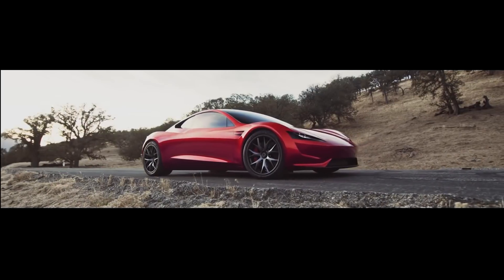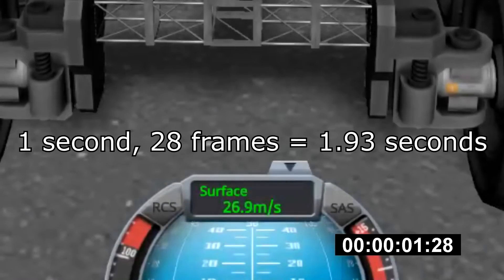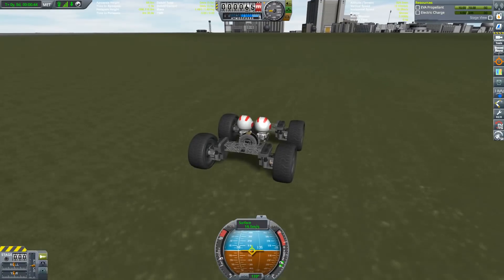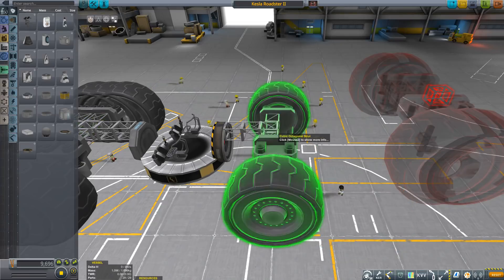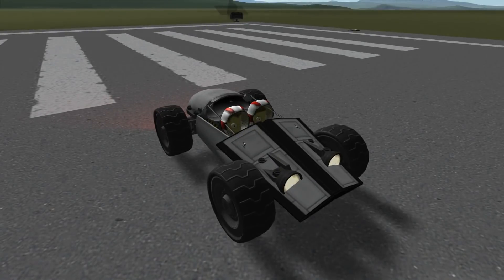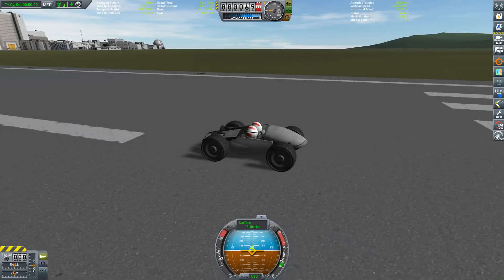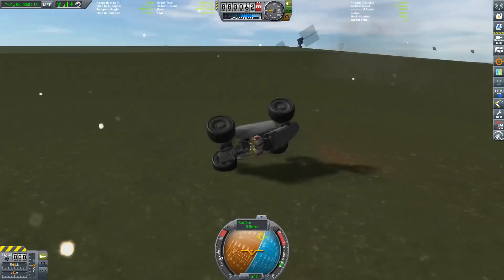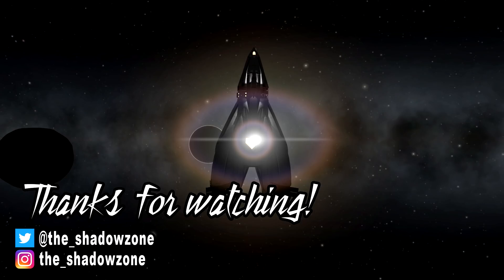Tesla Roadster like performance in KSP: 0-60 in 1.9 sec - The very Kerbal Kesla Roadster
Elon Musk unveiled the Tesla Roadster last week. I thought, why not try to match its 0-60 MPH in 1.9 sec performance in Kerbal Space Program?

Turns out, Tesla does way more impressive vehicles than KSP allows to replicate - especially when you regard the seconds to top speed performance or battery life. The Kesla Roadster has abysmal endurance compared to any Tesla.

Still, the whacky "Kesla Roadster" is a fully electric vehicle, or rather rover. And also has autopilot thanks to the probe core ;)